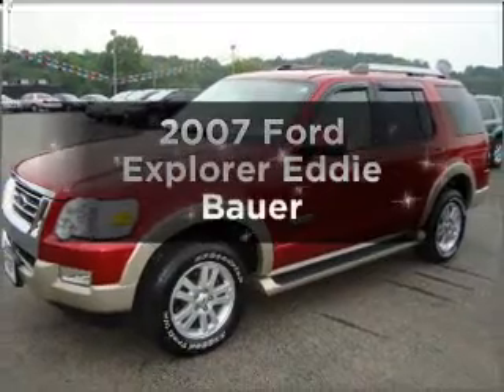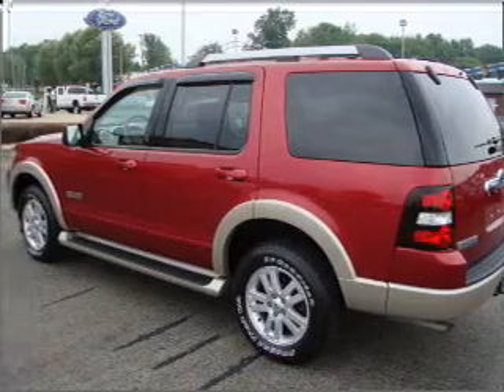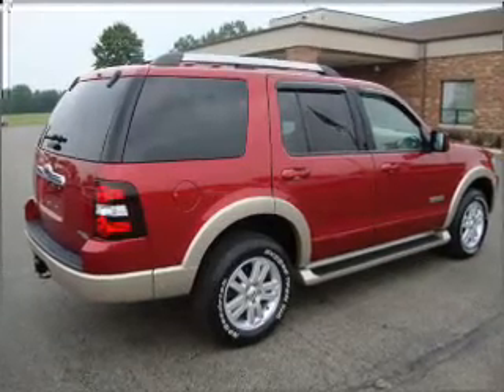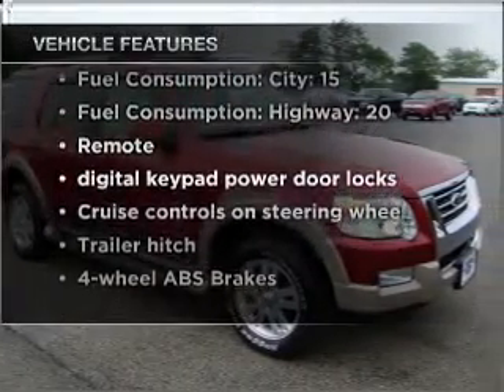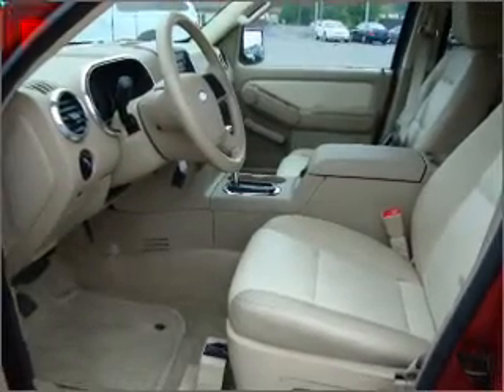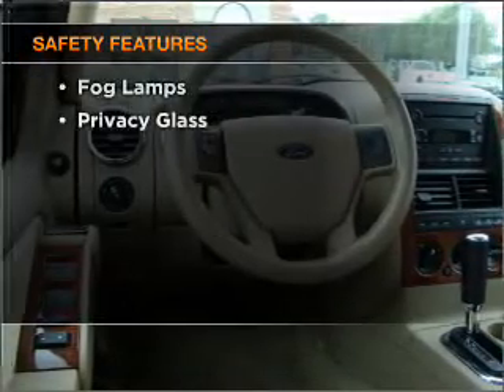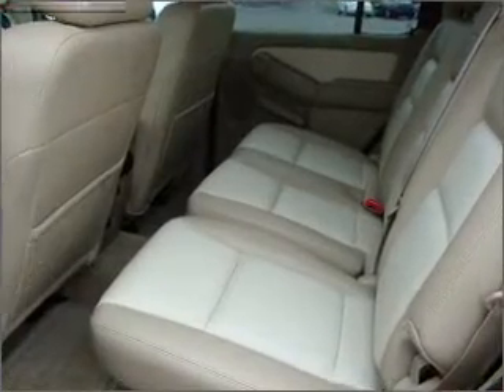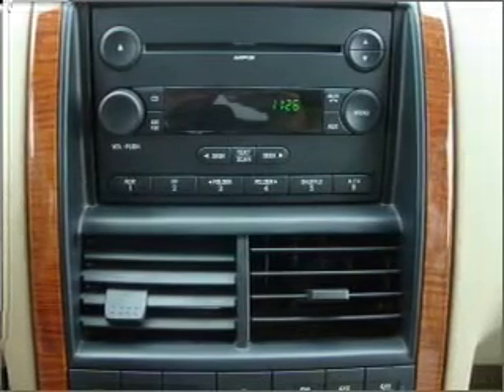2007 Ford Explorer - Mercer PA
Year: 2007
Make: Ford
Model: Explorer
Trim: Eddie Bauer
Engine: 4.0 liter 6 cylinder 12 valve
Transmission: 5-Speed Automatic
Color: Red
Mileage: 34926
Address:
8416 Sharon-Mercer Rd
M